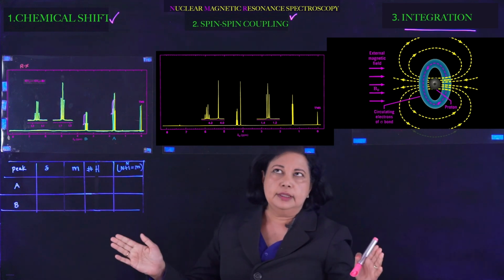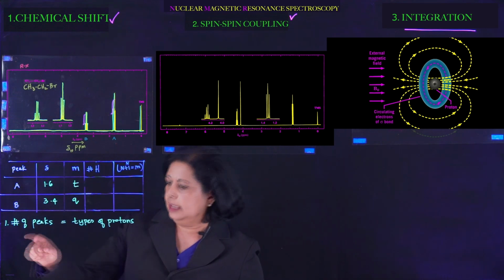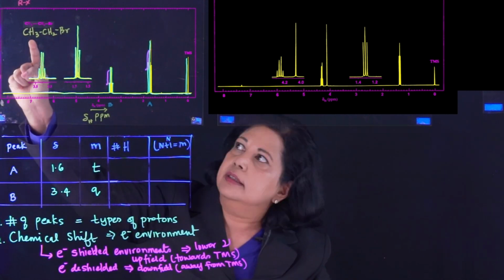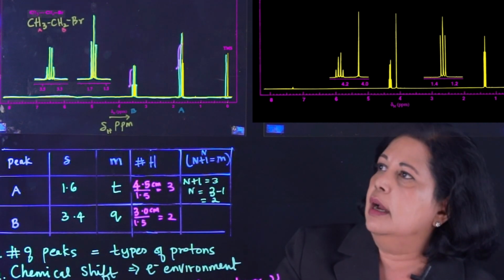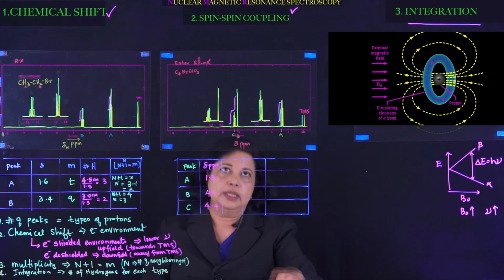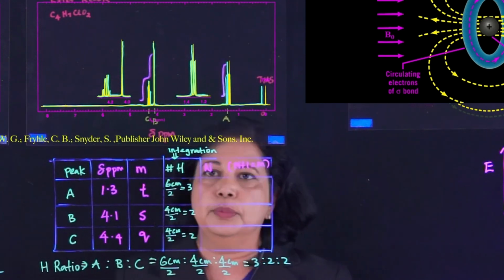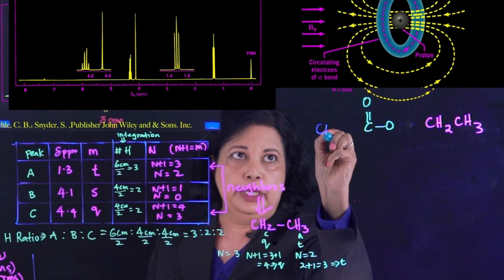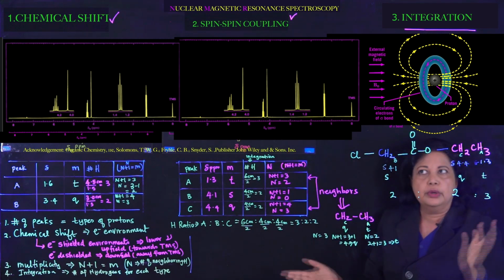Lecture - 107, NUCLEAR MAGNETIC RESONANCE SPECTROSCOPY